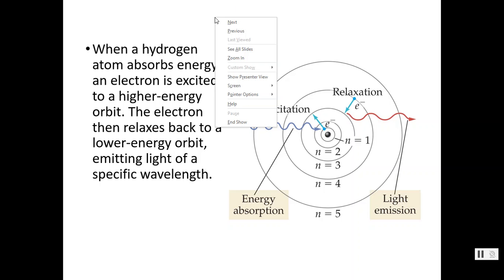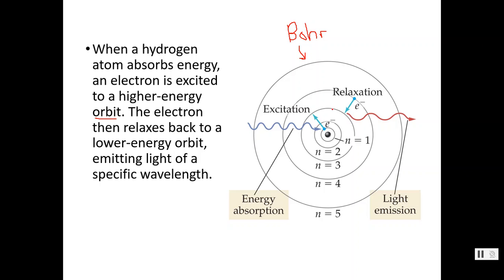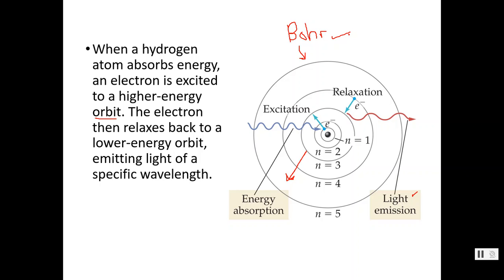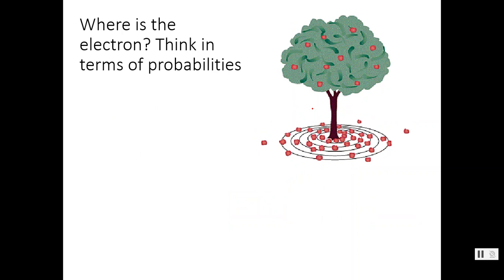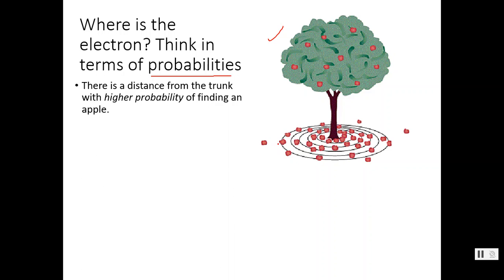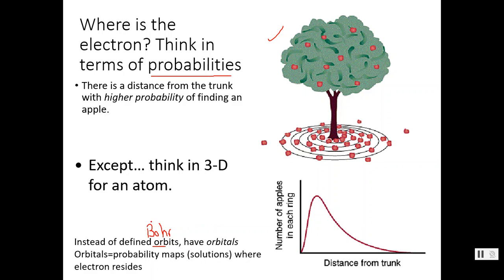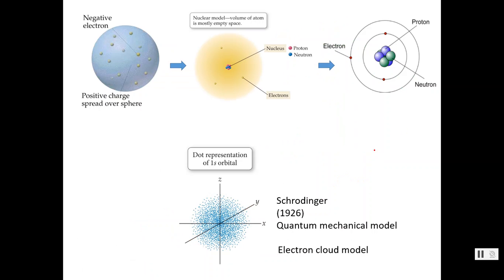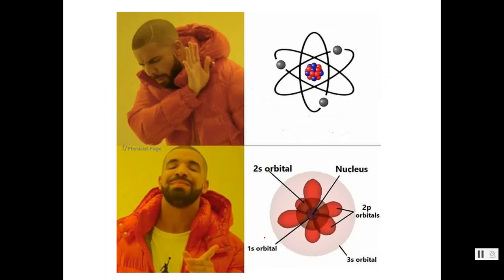Ch 9 Lecture Video Intro to Quantum Mechanical Model of Atom